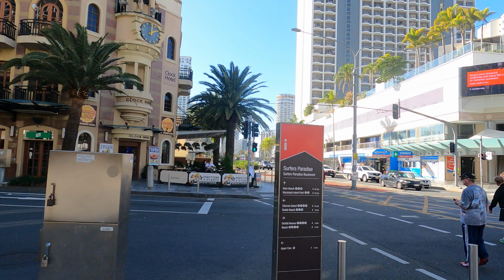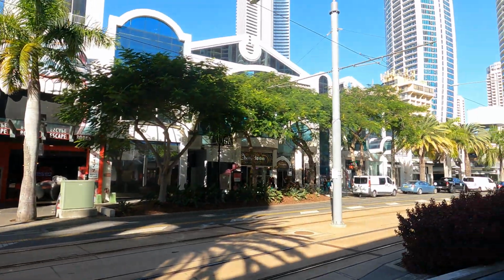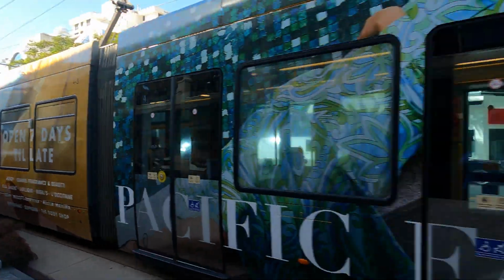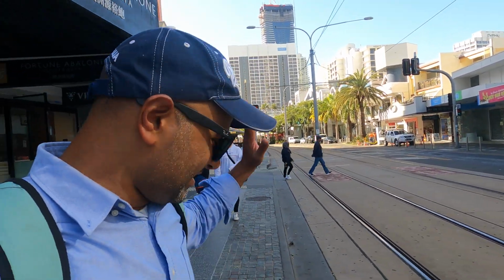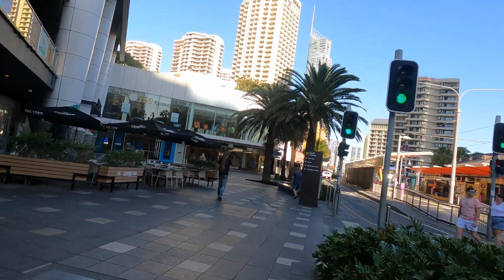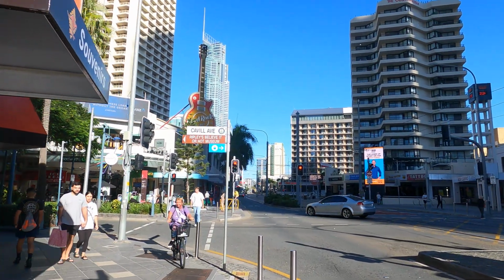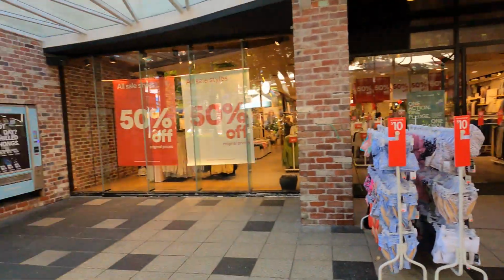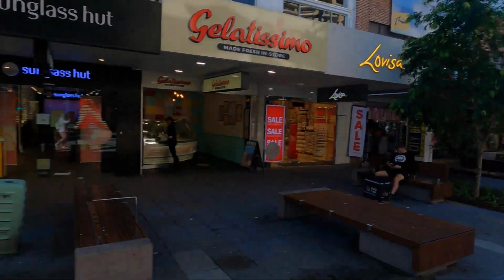Great vibe at surfers Paradise, Gold Coast, Australia, Part 1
Great vibe at surfer Paradise, Gold Coast, Australia